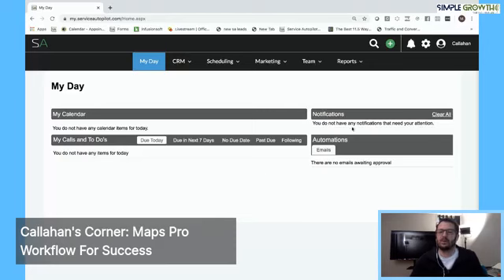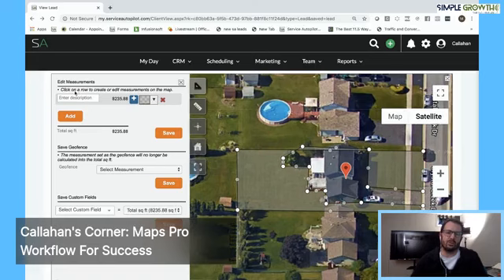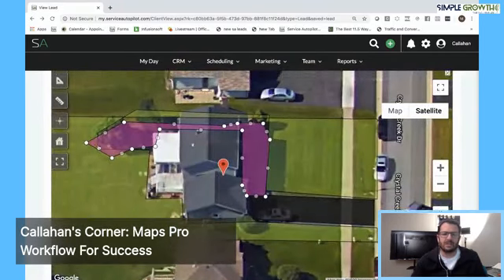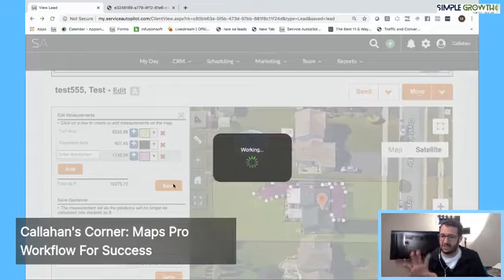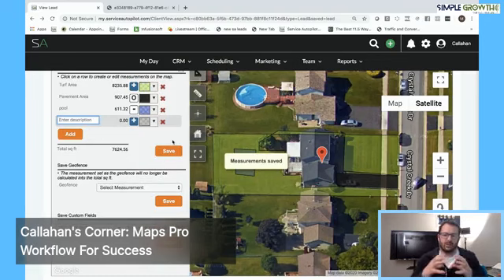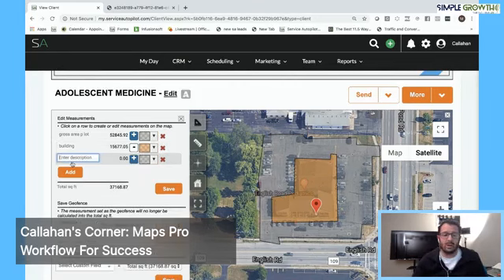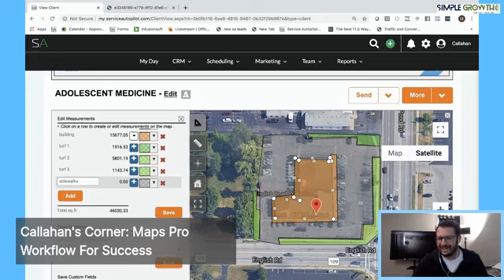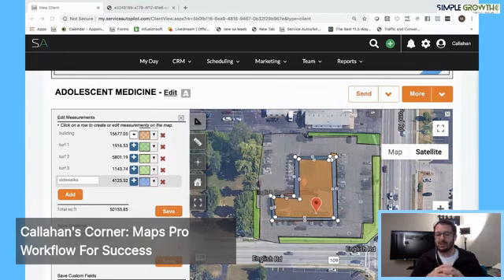Callahan's Corner - Maps Pro Workflow For Success